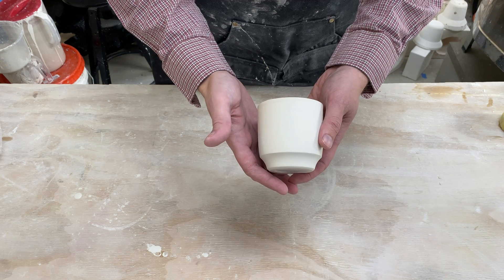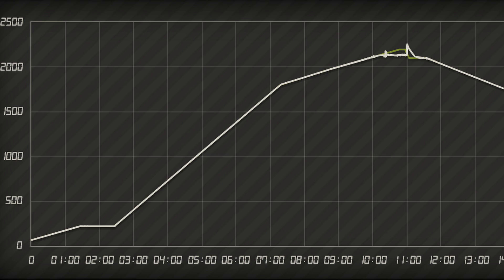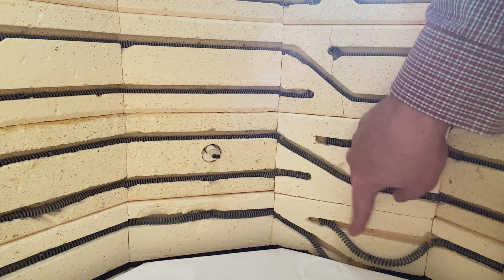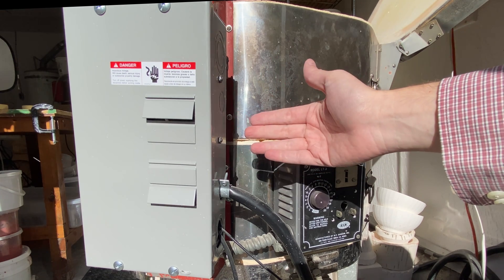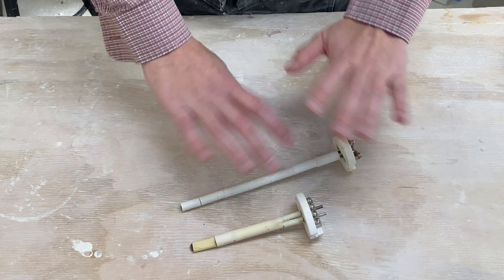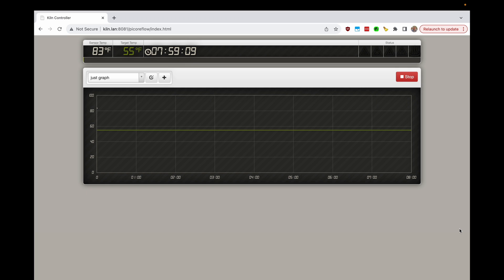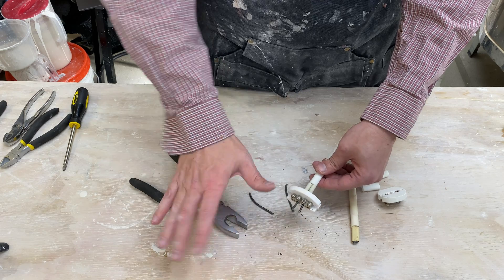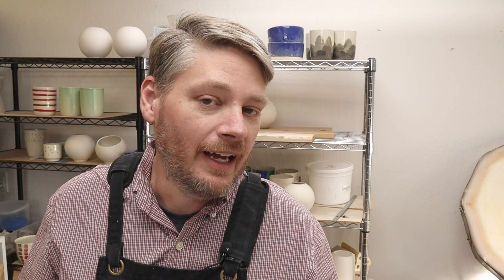Replacing my Kiln's Thermocouple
Is my thermocouple bad? In a recent firing I was getting some weird temperature readings and think my thermocouple is toast! Here I do a quick walk through of my rebuilt kiln and swap out the thermocouple with a new one.

- K type Thermocouple